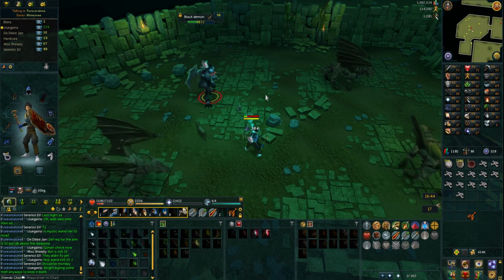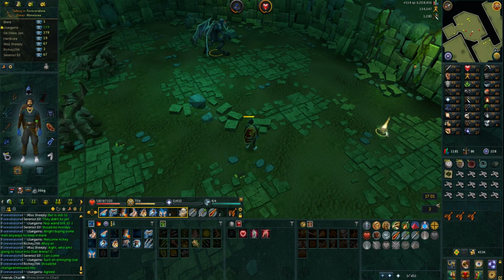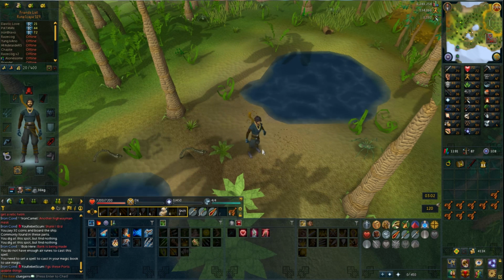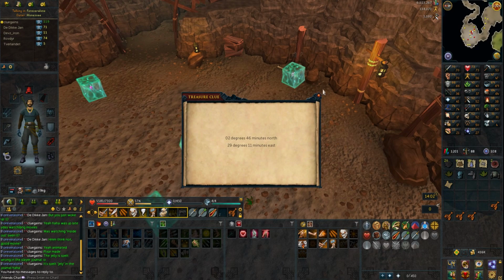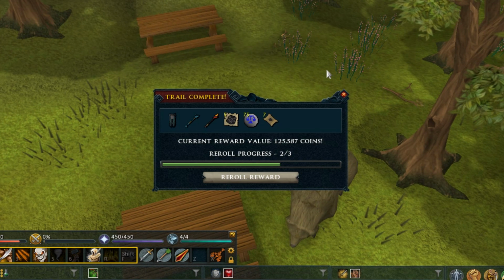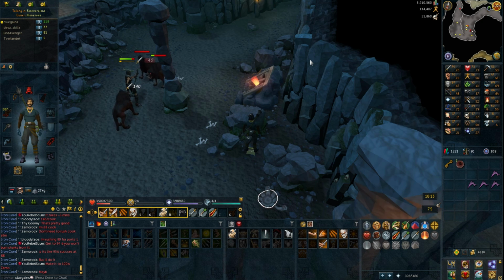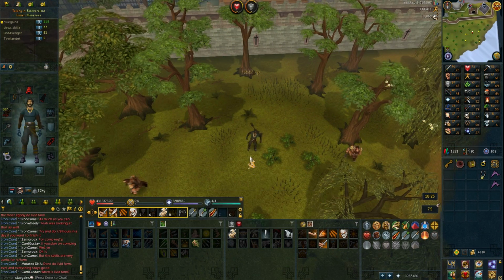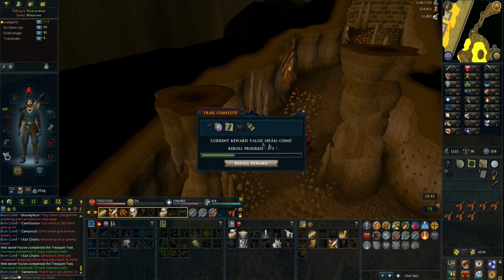RuneScape 3: Treasures Of Iron #13 - Slayer and clues!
My Friendchat is : Alonesome

Welcome to another video - Have a good one guys! ( ͡° ͜ʖ ͡°)